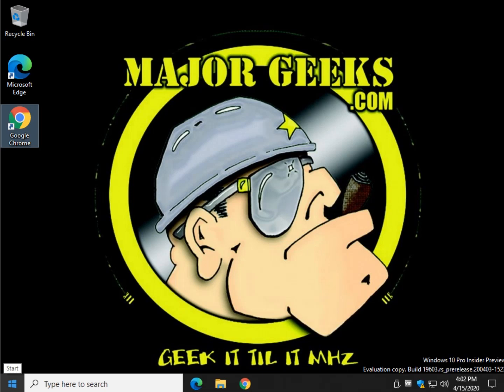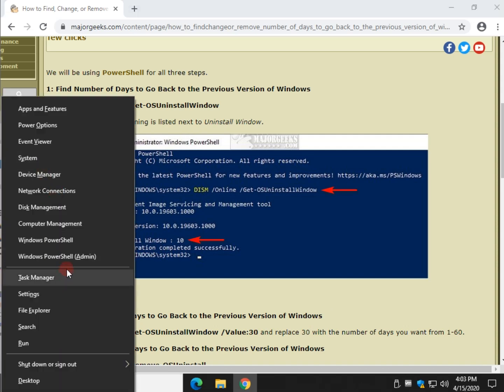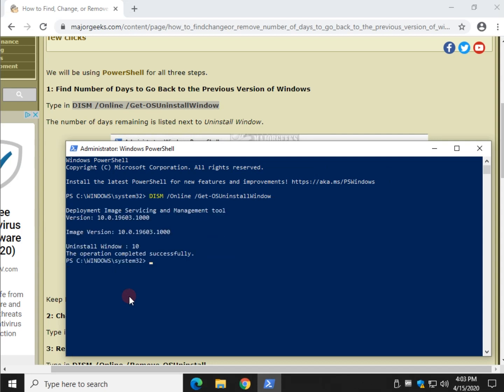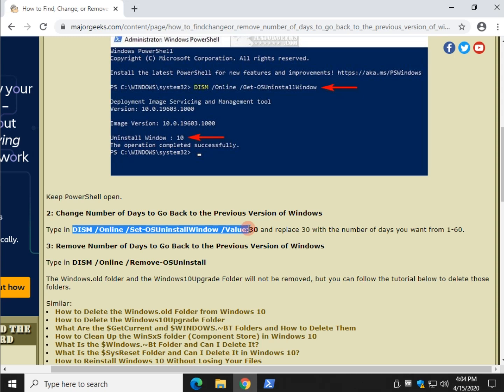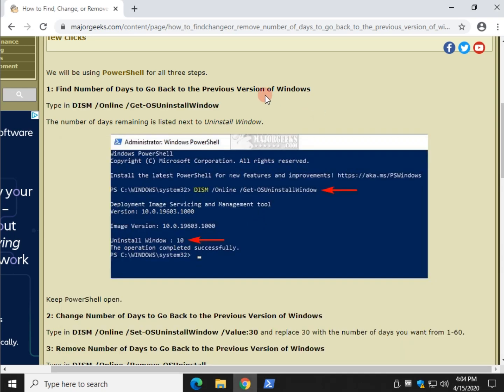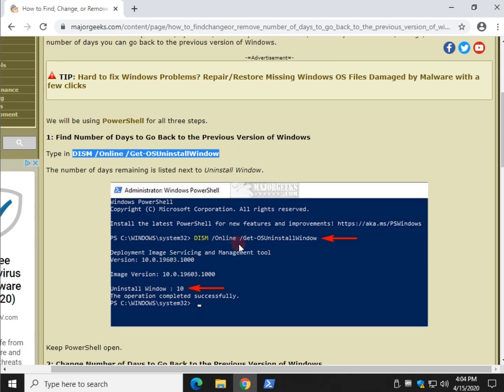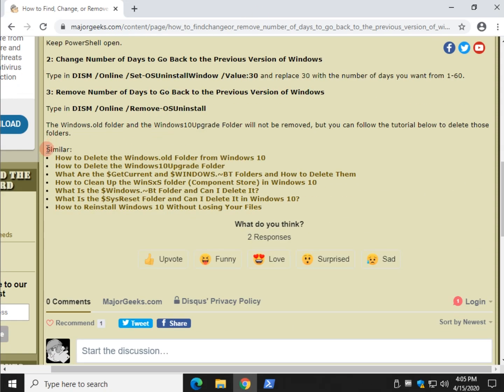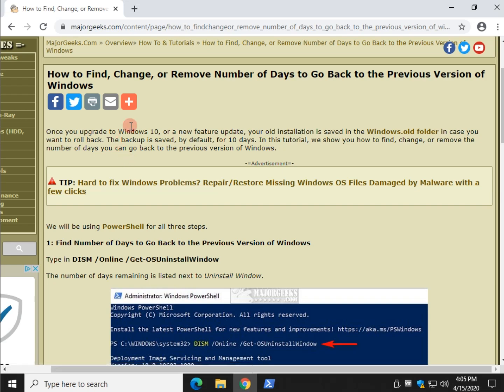How to Find, Change, or Remove Number of Days to Go Back to the Previous Version of Windows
Once you upgrade to Windows 10, or a new feature update, your old installation is saved in the Windows.old folder in case you want to roll back. The backup is saved, by default, for 10 days. In this tutorial, we show you how to find, change, or remove the number of days you can go back to the previous version of Windows.